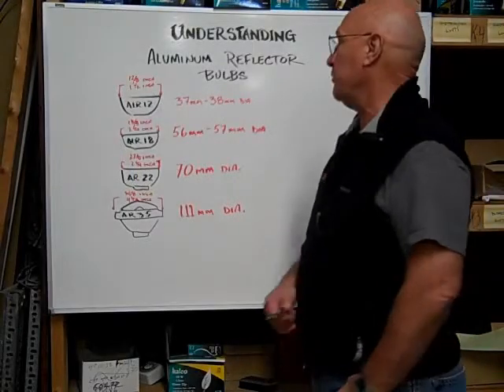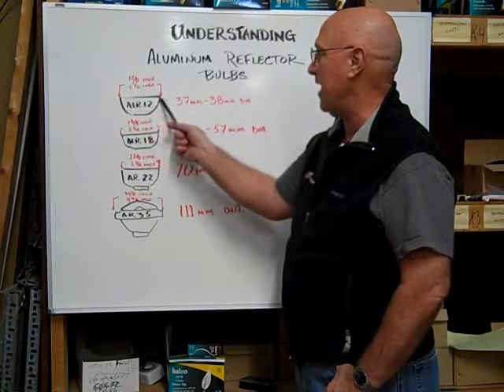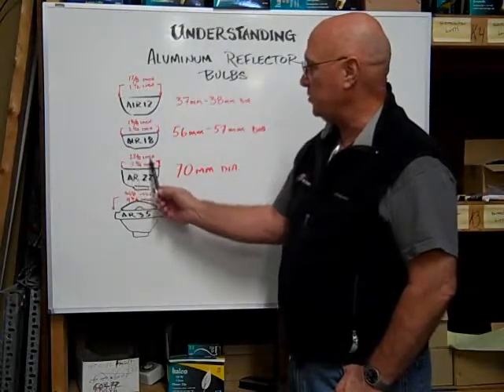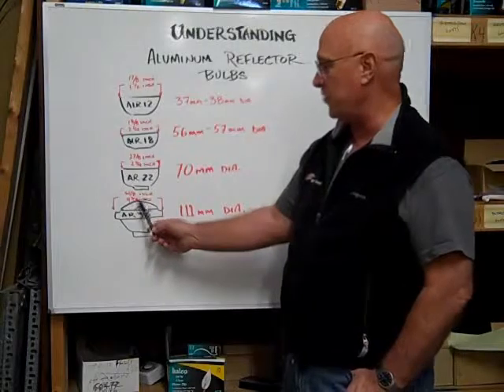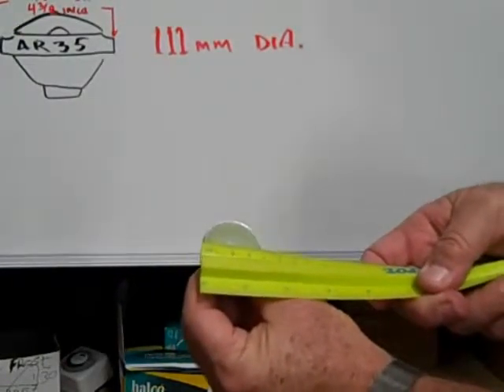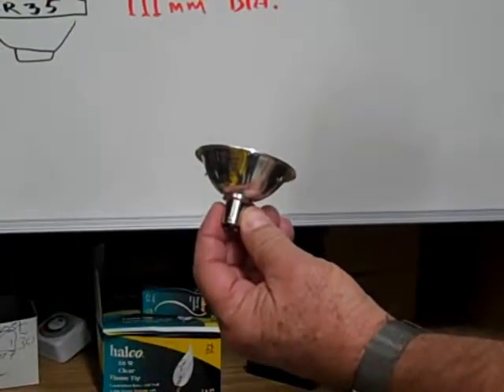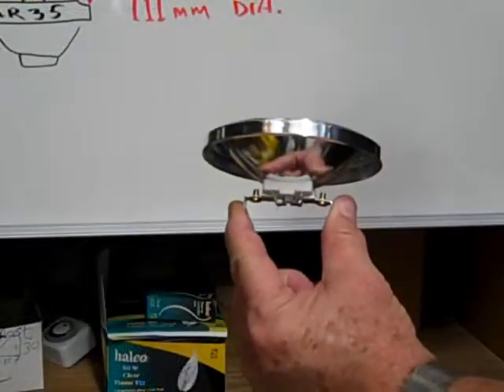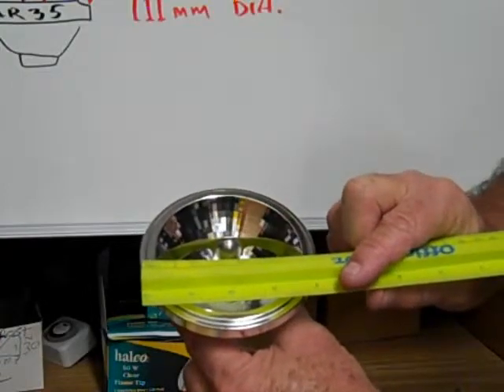AR + ALR Bulb Identification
This video demonstrates how to identify the various sizes of Aluminum Reflector (AR) bulbs using a standard ruler.